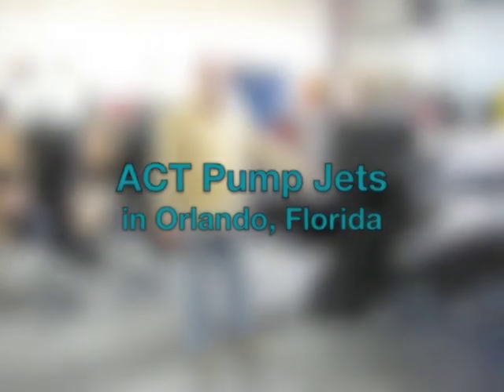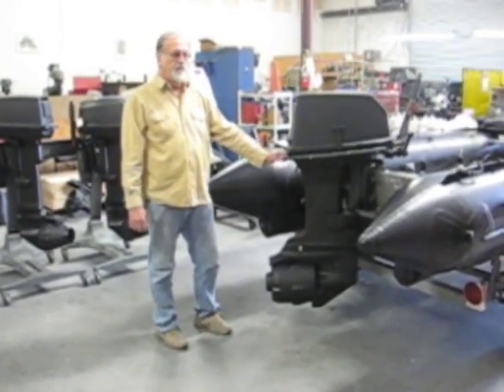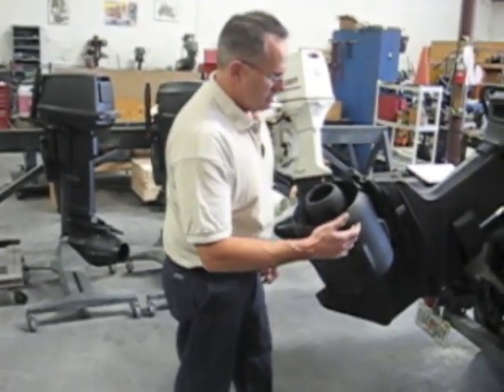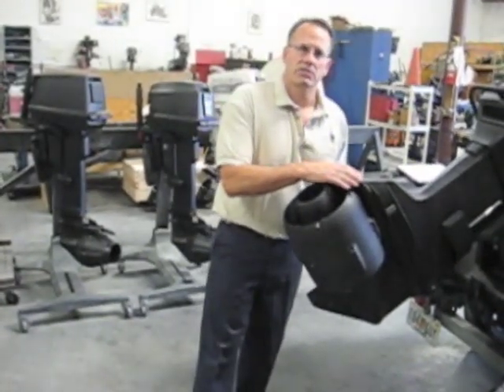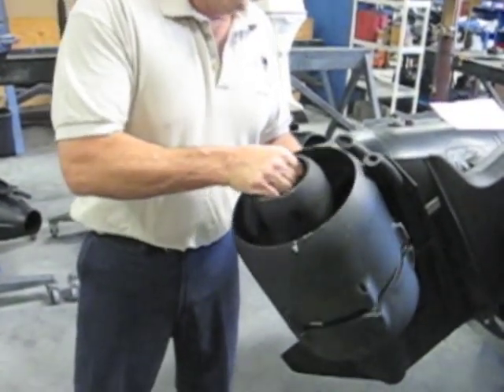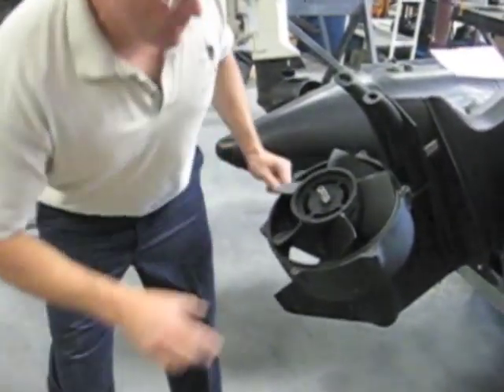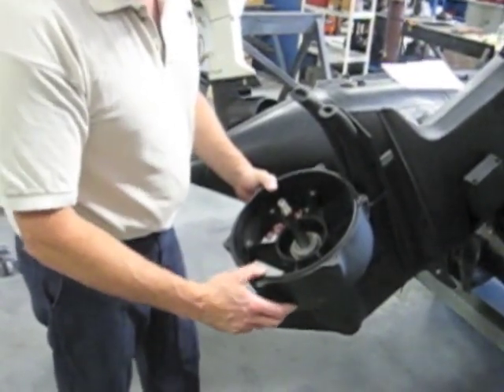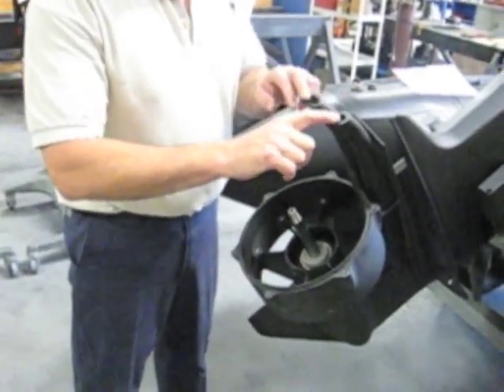ACT, Inc. Pump Jets - Episode 1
The ACT Pump Jets Team shares some insight on the benefits of using and features of the ACT pump jet.